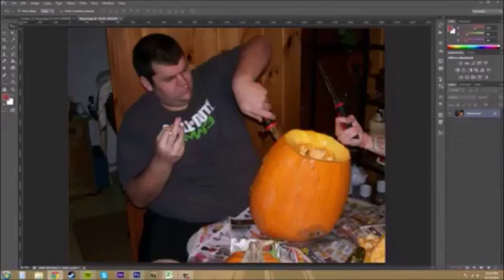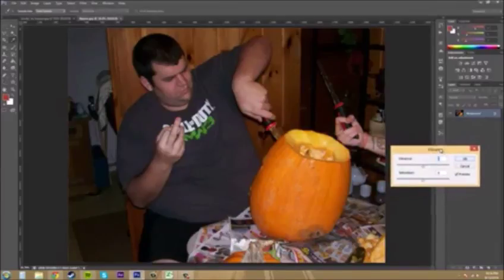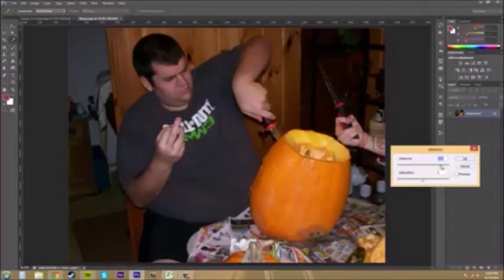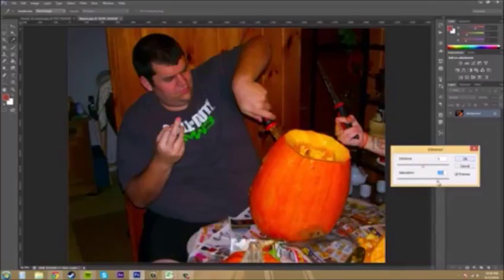Tutorial Photoshop CS6 - Vibrance